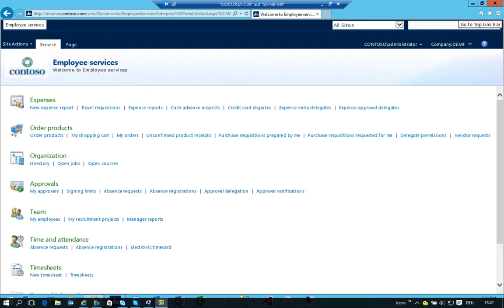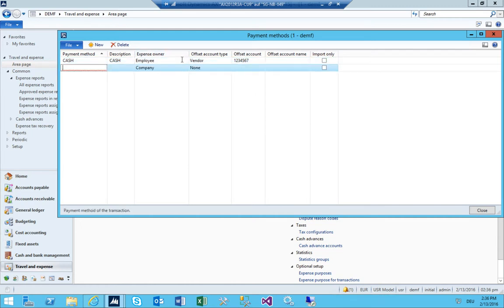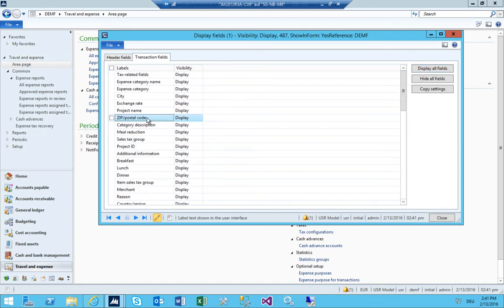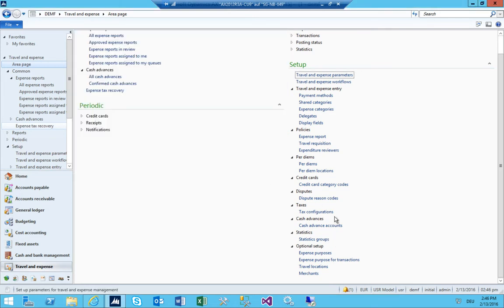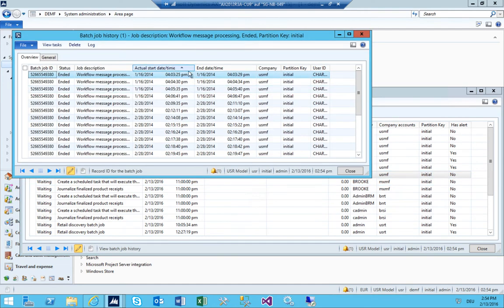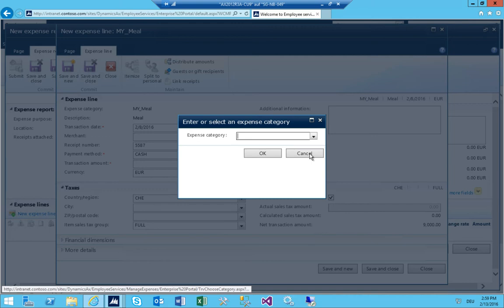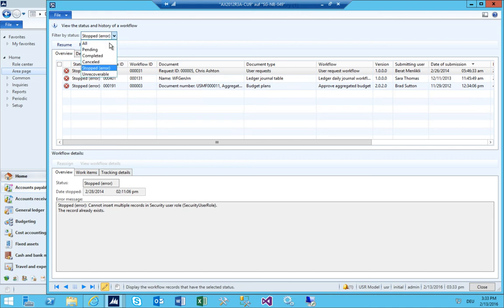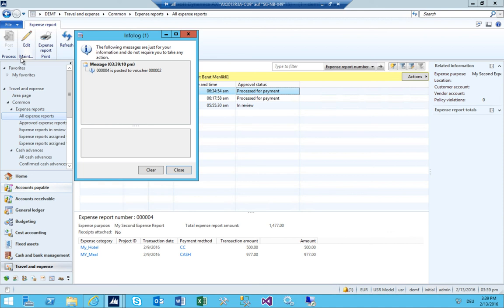Microsoft Dynamics AX 2012 - Travel and Expense - Employee Self-Service Tutorial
In this video I'm going to show you how to setup the Travel and Expense module including how to create an expense report over the Employee Self-Service ( Enterprise Portal ) in Microsoft Dynamics AX2012.